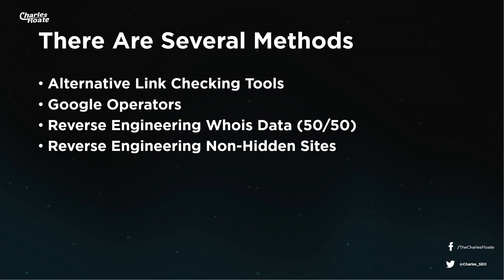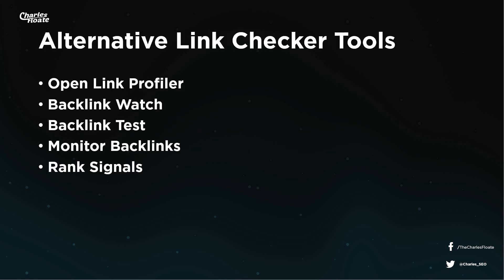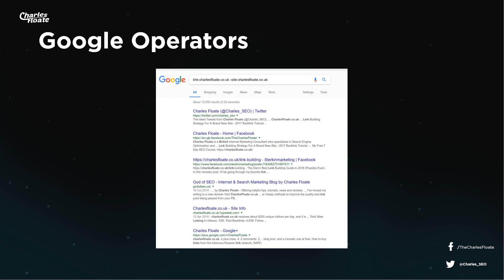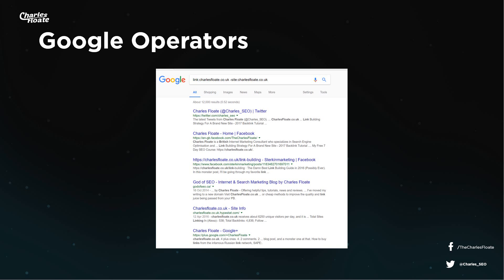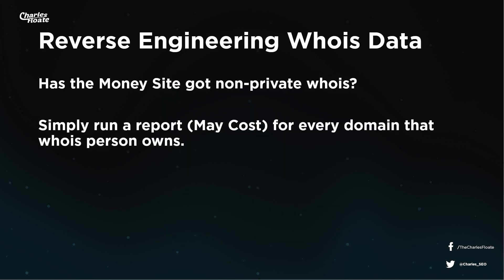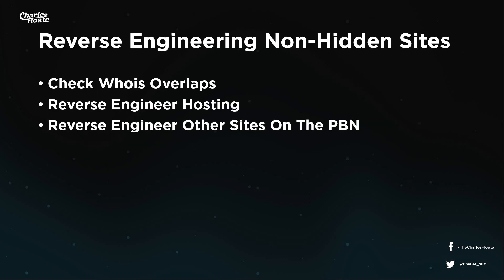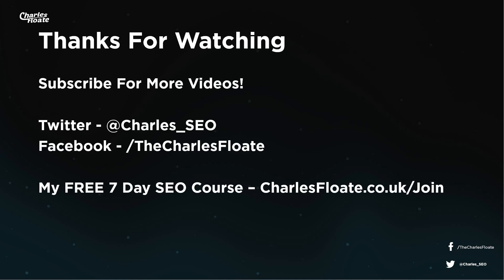How To Find Hidden PBN Backlinks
In this video I'll be running you through one of the most requested, but also under-covered parts of link building: How to find your competitor's hidden PBN Links. It's trickier than you may imagine, but completely possible!